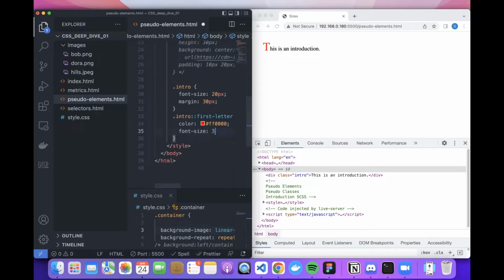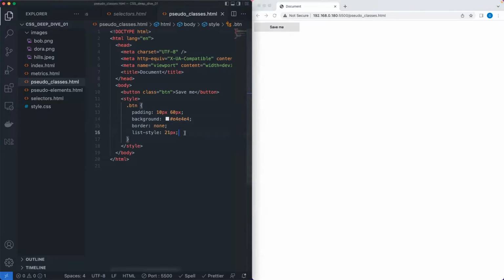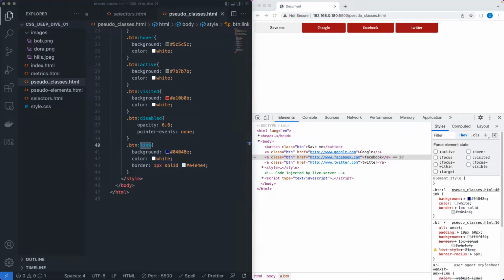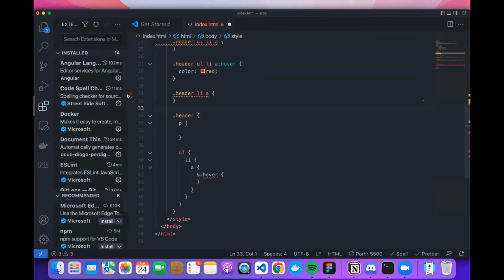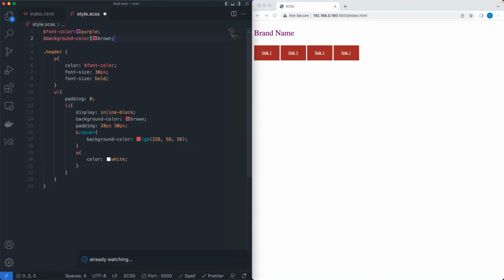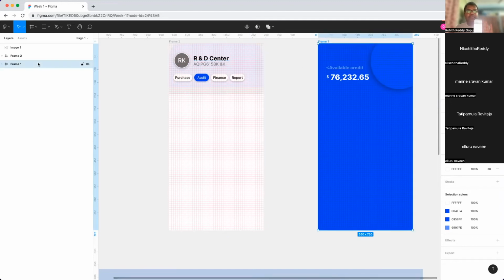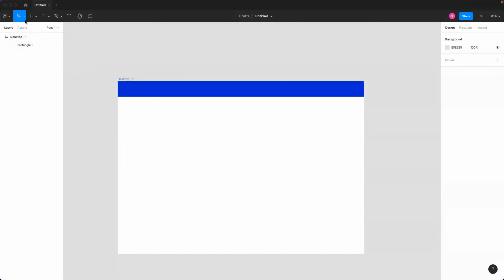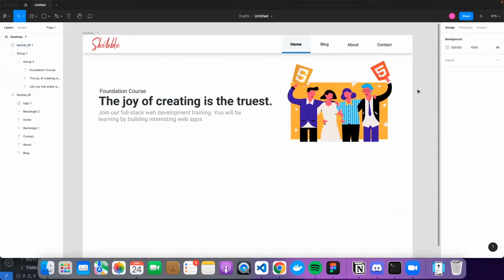Skibble Week 2 | Session 2